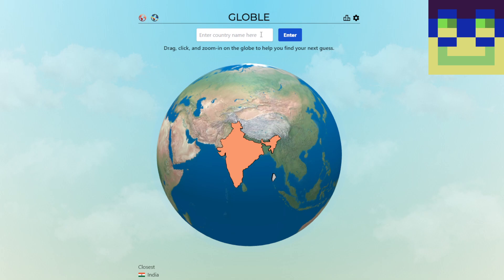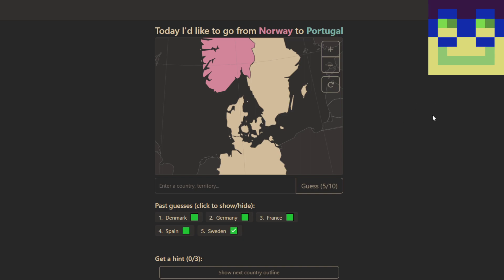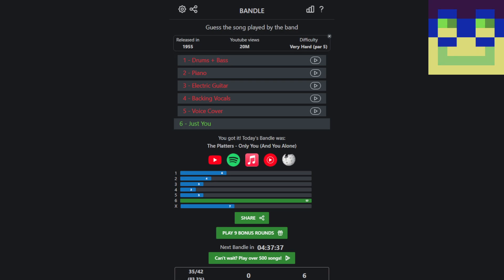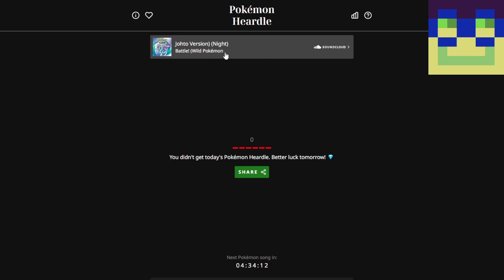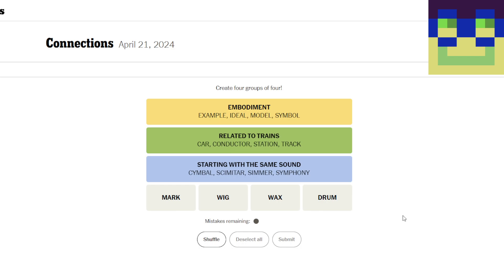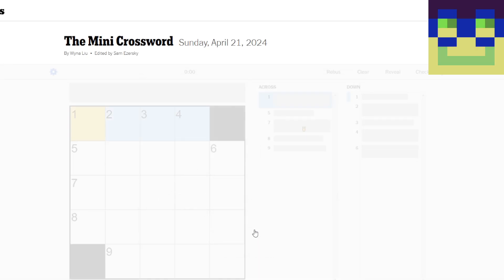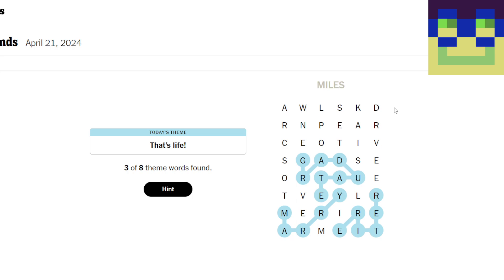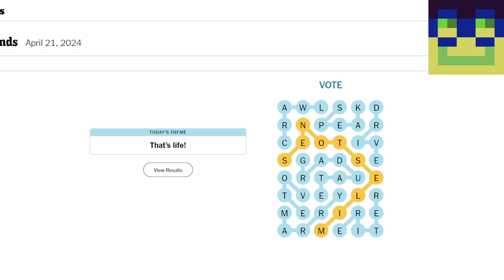My first ever flawless NYT Strands (Web Games)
Words are hard to see, but I'm slowly getting better. Streamed on 21/4/24!